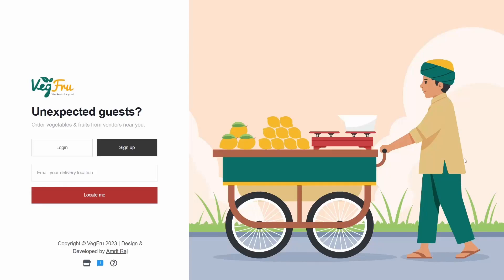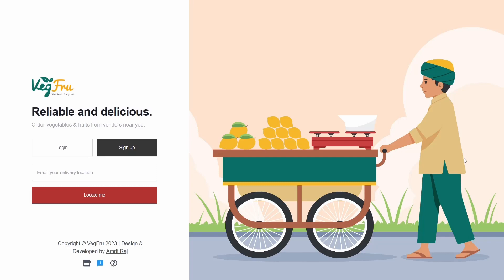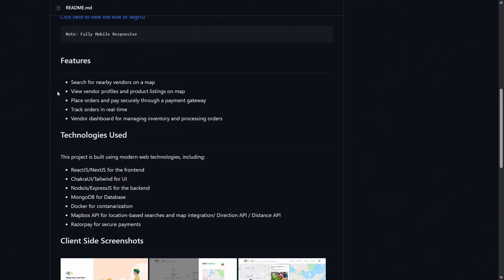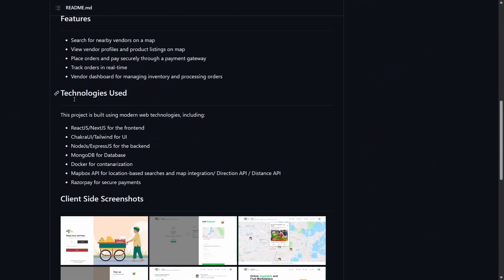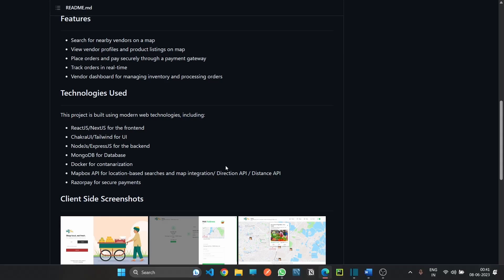Online Vegetable and Fruit Marketplace | MERN | VegFru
🎉🚀 Introducing VegFru: The Ultimate MERN Stack Online Vegetables and Fruits Marketplace! 🌽🍎

📢 I am excited to present my latest project, VegFru, a platform designed to connect customers with nearby vendors selling fresh fruits and vegetables. With an easy-to-use interface, customers can search for vendors on a map, view listed products 🍎🥔, and place orders securely through a payment 💰 gateway.

📣 Some important features

🔐 VegFru implements a secured user authentication and authorization system using JWT (JSON Web Tokens).
🗺 Users can easily locate nearby vendors using VegFru's interactive map feature.
👩‍💻 VegFru showcases detailed vendor profiles and product listings directly on the map interface.
💳 VegFru prioritizes secure transactions by offering a reliable payment gateway.
⏺ The application incorporates real-time order tracking, allowing users to monitor the status and progress of their orders.
👨‍💻 VegFru provides vendors with a dedicated dashboard for seamless inventory management and order processing.

🛠 Technologies Used

This project is built using modern web technologies, including:

💻 ReactJS/NextJS/ChakraUI/Tailwind powers the front end, ensuring a highly responsive and interactive user interface.
🔨 The backend utilizes Node.js and Express.js, providing a robust and scalable foundation for seamless data handling and business logic implementation.
🗄 MongoDB serves as the database, offering a flexible and efficient storage solution for managing user data, vendor profiles, product listings, and order information. and Cloudinary for efficient image storage.
🗃 Docker is utilized for containerization, ensuring efficient deployment and management of the application across various environments.
🗺 The Mapbox API, including the Location, Direction, and Distance APIs, enables accurate location-based searches, map integration, and efficient routing functionality.
💳 Razorpay API ensures secure payment processing, protecting customer information and facilitating smooth transactions.
☁ When it comes to server deployment, VegFru finds its home on DigitalOcean and to deploy the buyer and vendor dashboards, Vercel steps in as the go-to platform.